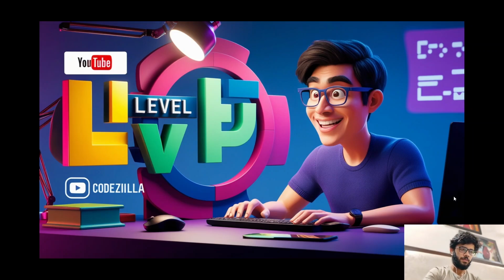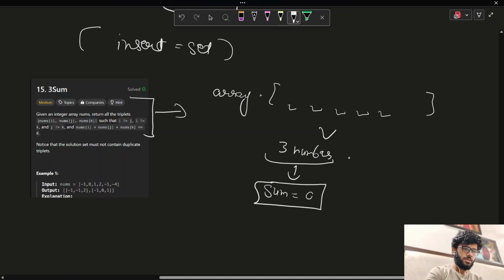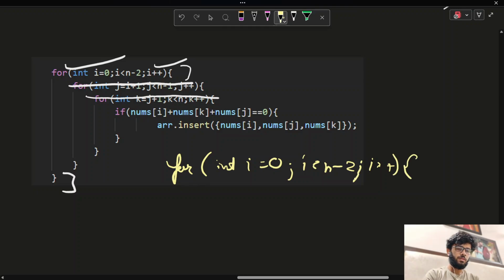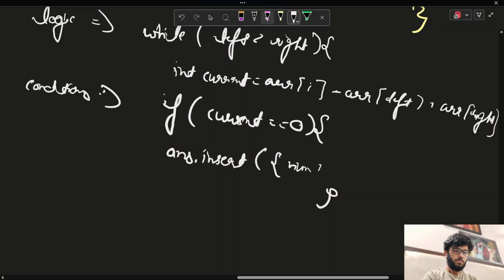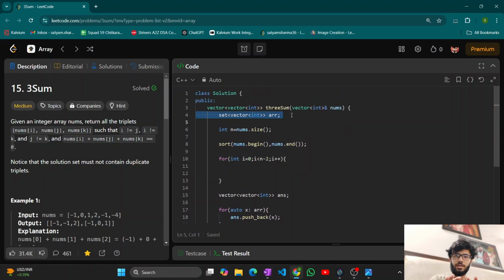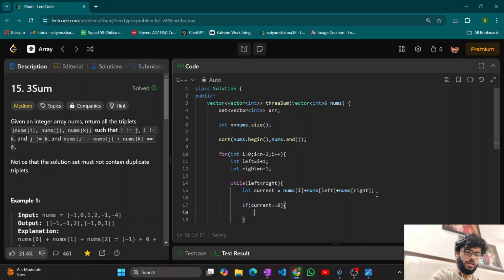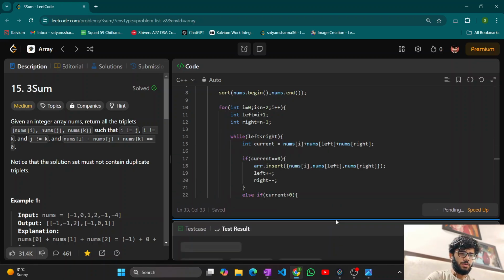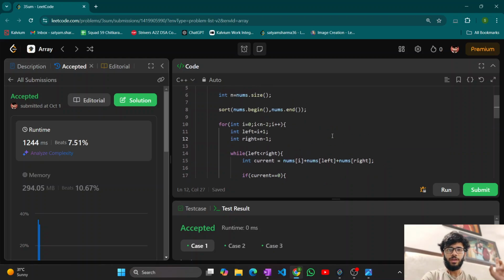🚀 Day 32 of the Level Up Series! 🚀 : - 3 Sum on LeetCode Optimized Solution .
In today's video, we tackle the 3 Sum Problem using the Two-Pointer Approach, achieving a better time complexity than the brute force method. This is an essential problem in competitive coding and interviews, where we aim to find all unique triplets in an array that sum up to zero.

🔧 Key Concepts Covered:

Two-pointer technique for improved time complexity

Sorting and reducing the problem size

Avoiding duplicates in results

This approach is much more efficient compared to brute force and is a great optimization technique to have in your problem-solving toolkit. Tune in to Level Up your skills! 💡